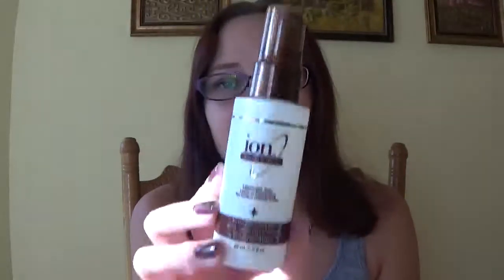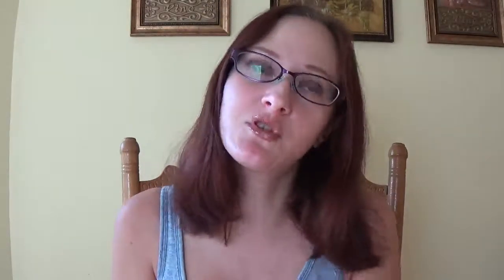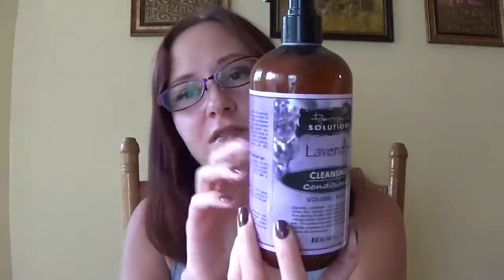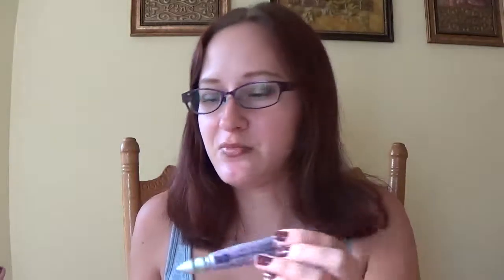August 2016 trash talk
Hey Guys! I know I am a little late to the party on this one, but here's my August Empties. I am officially on Facebook after the anti establishment yada yada yada. The link is below, add me! Have a great day!!

*A great way to get cash back on your on-line purchases, and it’s FREE to join*